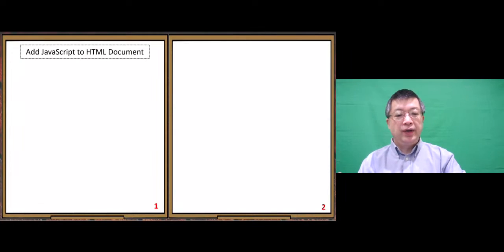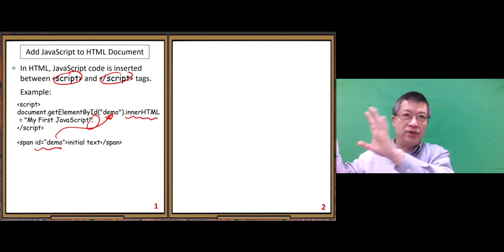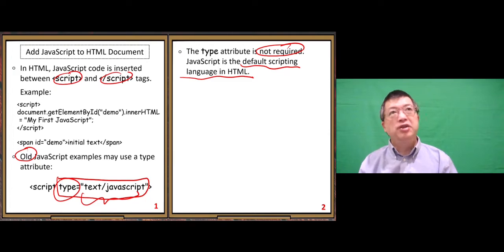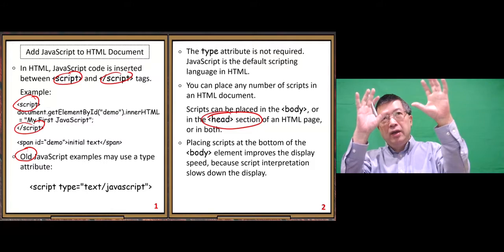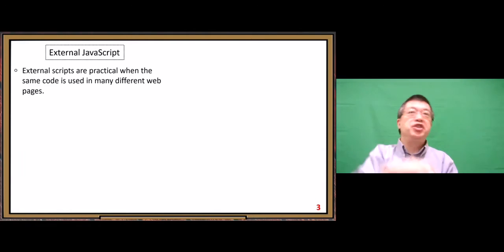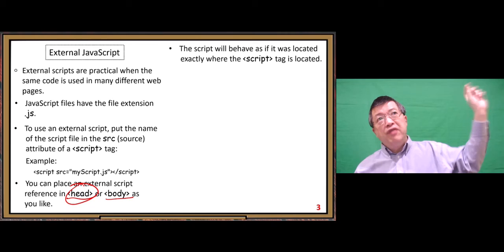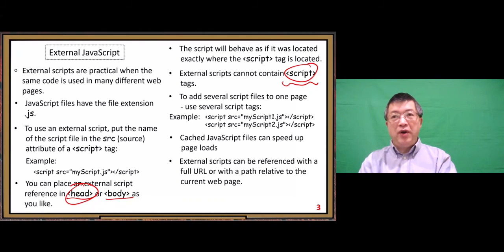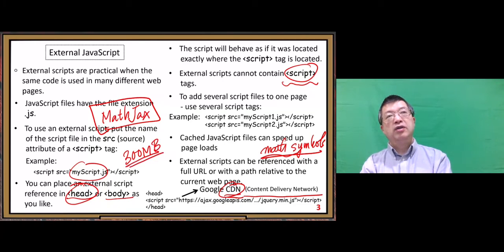CS3010FS20M2E2_JavaScriptBasicsP1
This video is for teaching at UMSL:  CS3010, Fall 2020, Module 2,  Part E.2  JavaScript Basics (I)